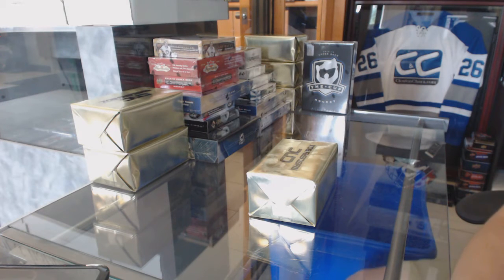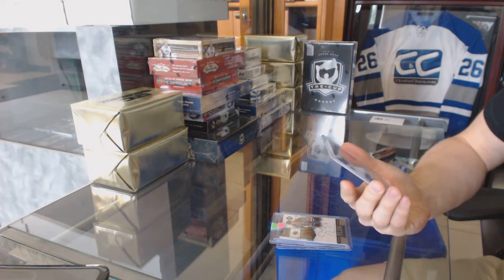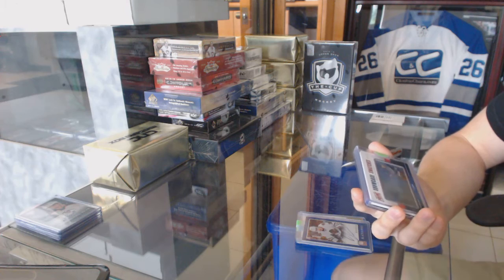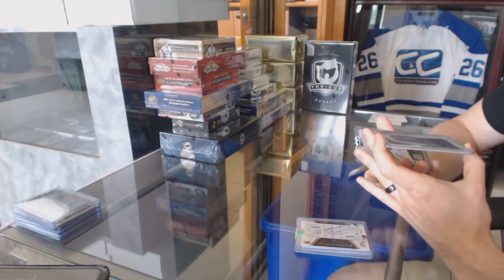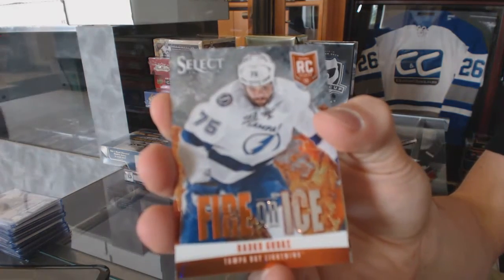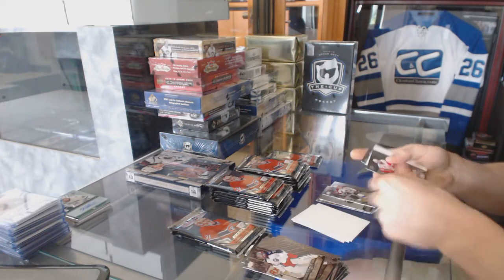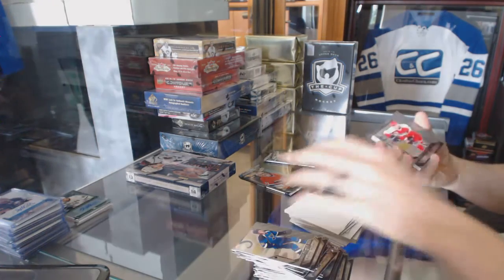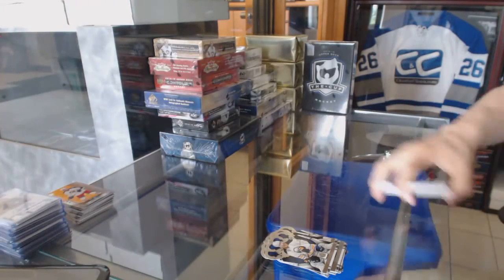C&C Mystery Gold VIP Hockey 3 Box Break - C&C #6220